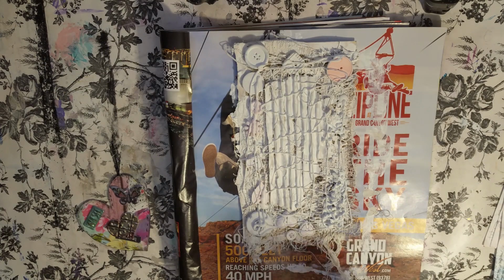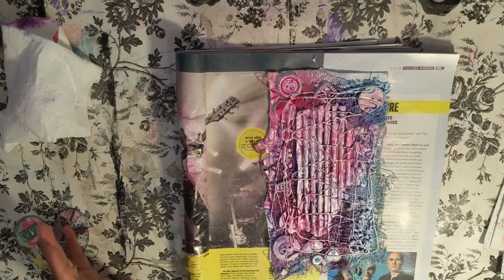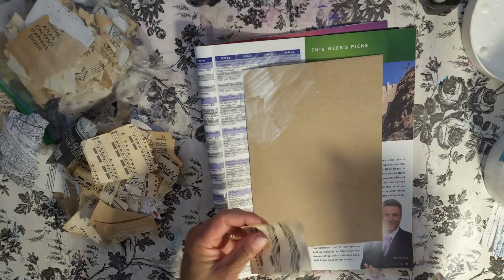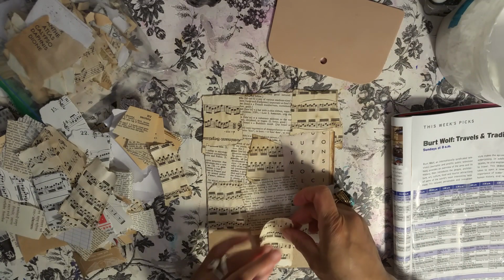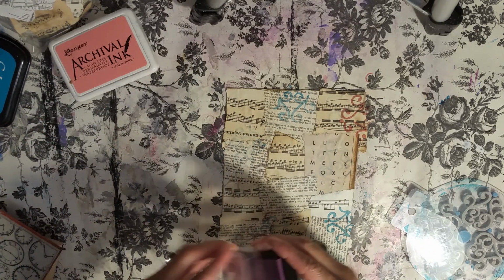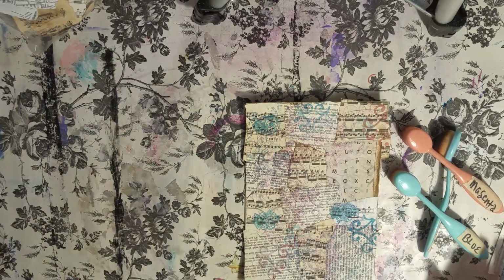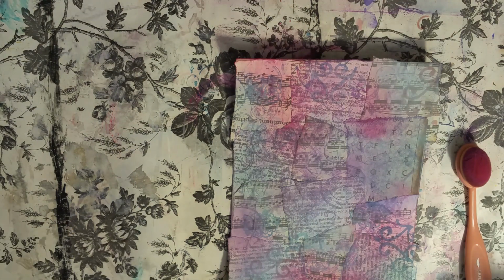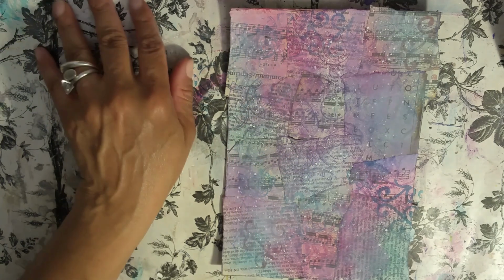ART JOURNAL, MIXED MEDIA, "STITCHES ,POCKETS,PATCHES,&TAGS PT.5